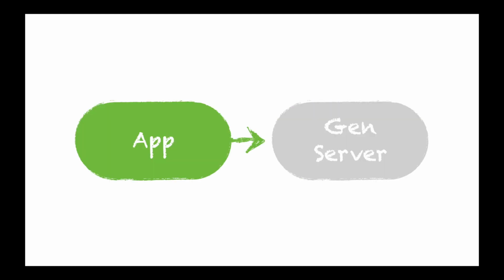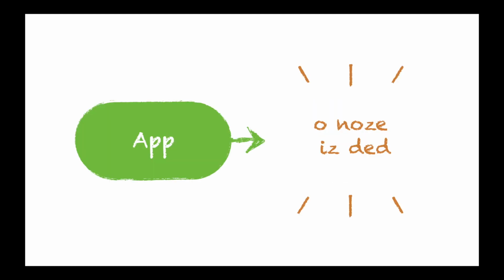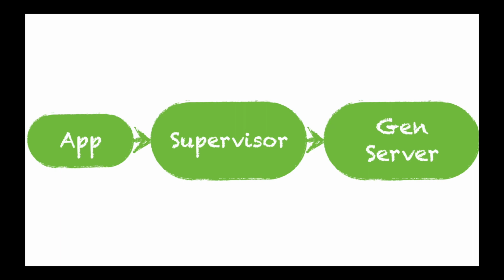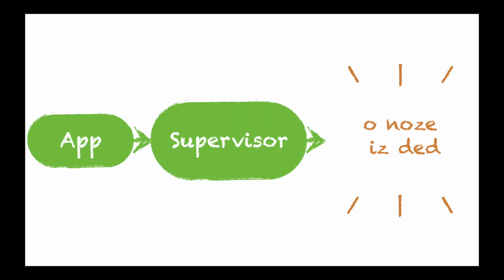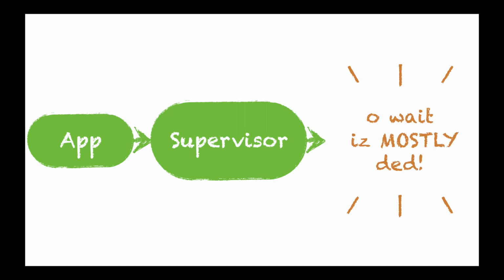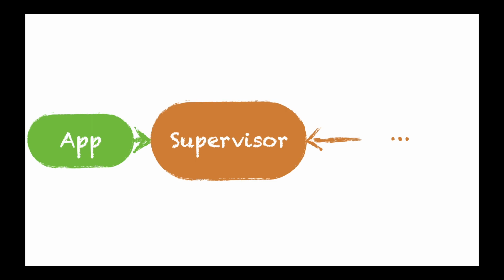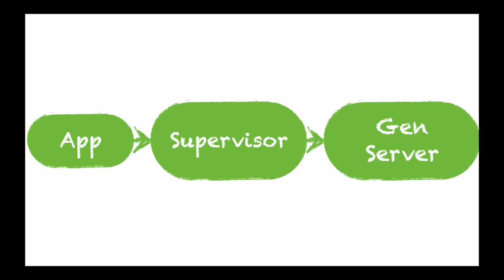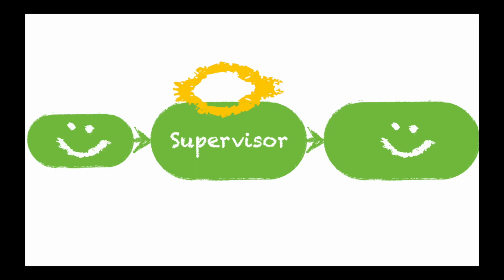Programmer Passport: OTP - Video 1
Programmer Passport: OTP

Elixir and Erlang systems can spawn applications with even hundreds of thousands of
processes without skipping a beat and perhaps the most important feature in either of these
languages is OTP.

OTP is a set of libraries and APIs that enable applications with extraordinary
reliability and scalability through concurrency. In the Programmer Passport: OTP, we’ll
cover the main two abstractions that make up OTP: the boundary and lifecycle
layers.

We offer science-backed, guided programming lessons to unlock your potential. Each Programmer Passport course is 8 weeks long. Every two weeks you will receive a chapter or two of an ebook, instructional video, projects and exercises and curated links to put your new learning into practice.  Ebooks are edited by the folks at the Pragmatic Bookshelf!